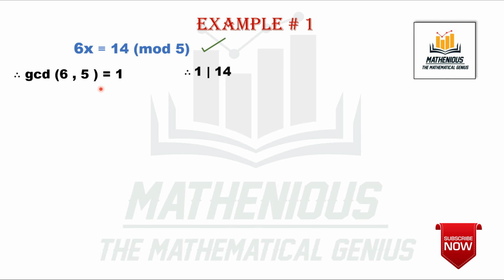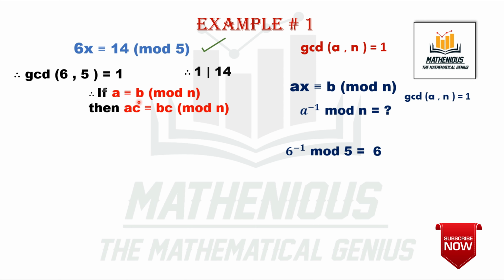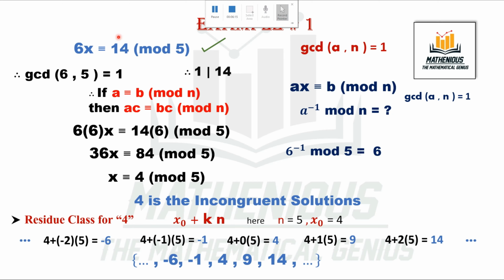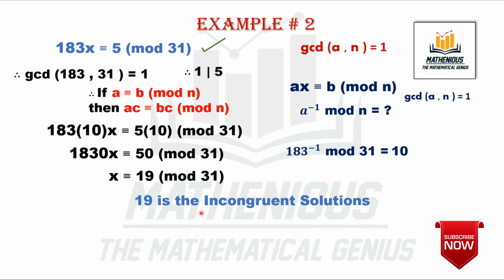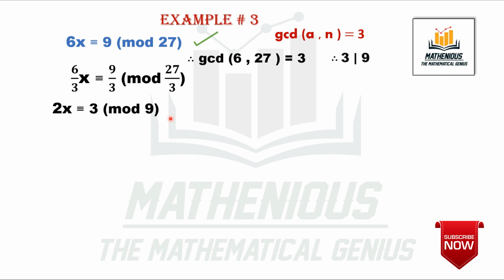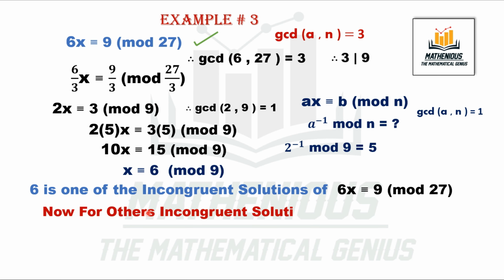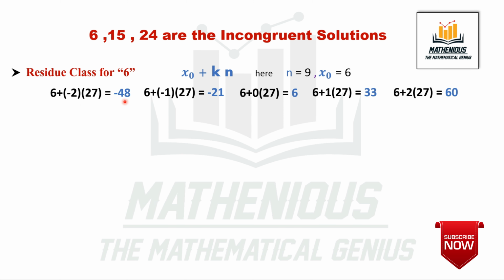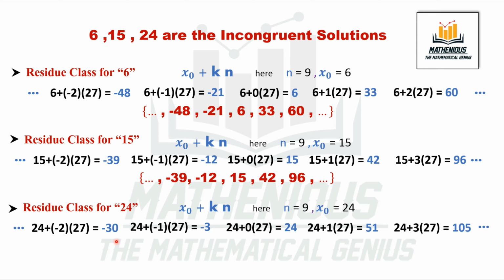Solve Linear Congruence ( Step by Step Tutorial )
(EP#6) Part 2  Modular Arithmetic
Examples

                 "Modular Arithmetic"
                                Series

Math is infinity
Mathenious  The Mathematical Genius
Math is Fun
Math is Fiction

If You have any question ❓ or faces any problem in understanding the Lecture

0:00  Intro
0:48 Example # 1 ( 6x ≡ 14 mod 5 )
6:35 Example # 2 ( 183x ≡ 5 mod 31 )
9:53 Example # 3 ( 6x ≡ 9 mod 27 )